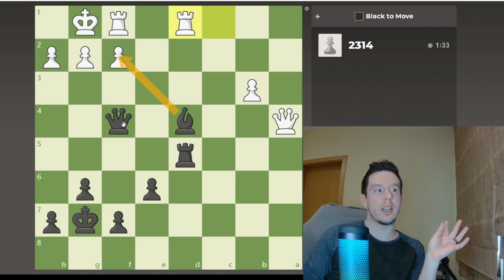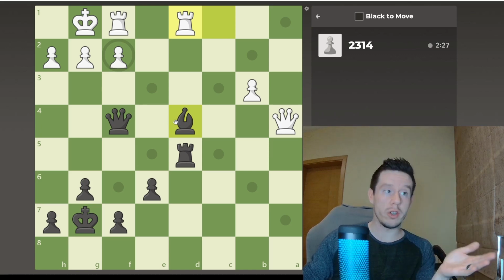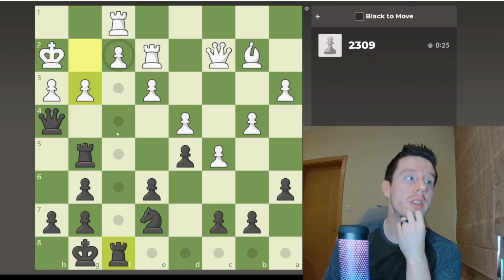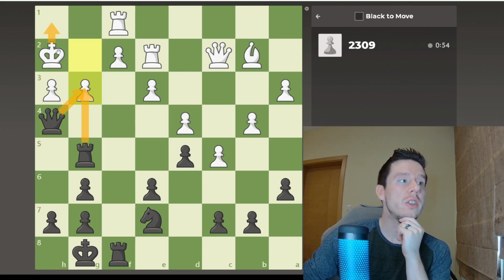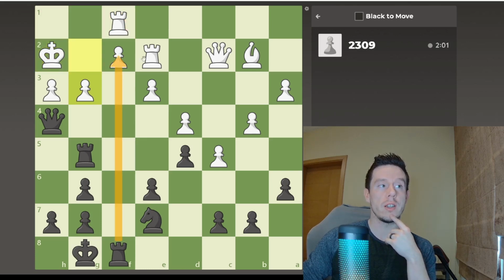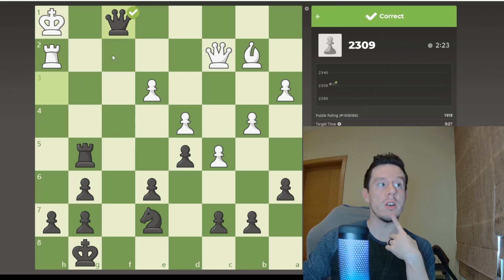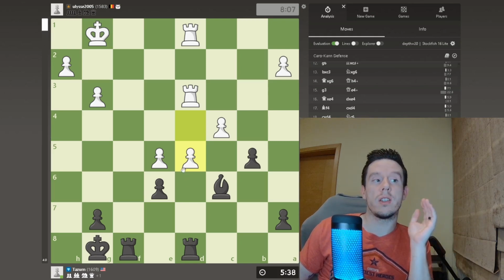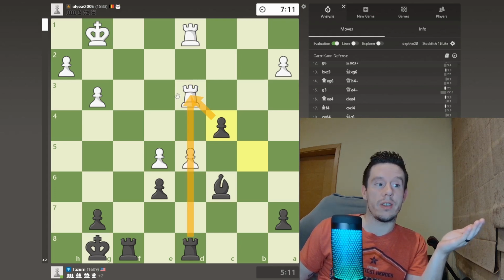How To CALCULATE For Beginners: Part 3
Welcome back to the series how to calculate for beginners! In this episode we are looking at 2 challenging puzzles as well as a position that I had in one of my chess games today!